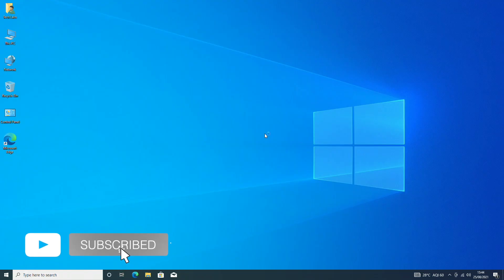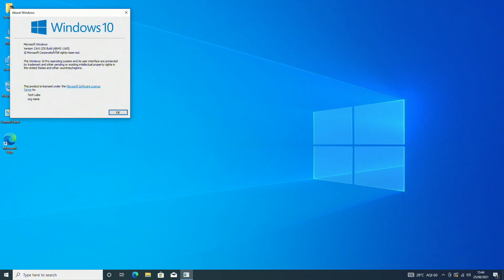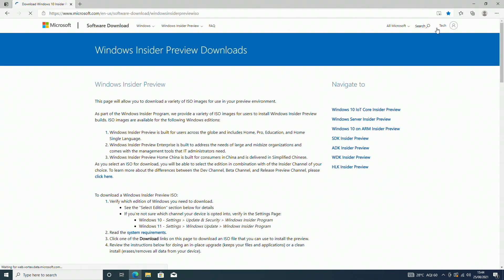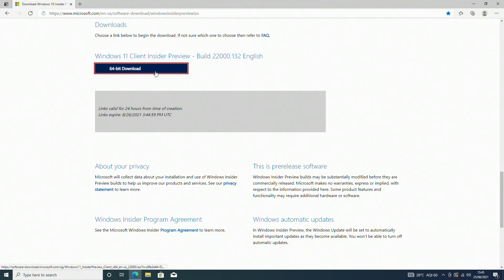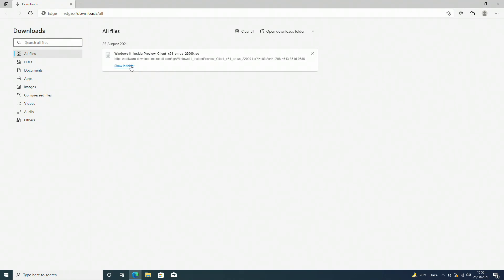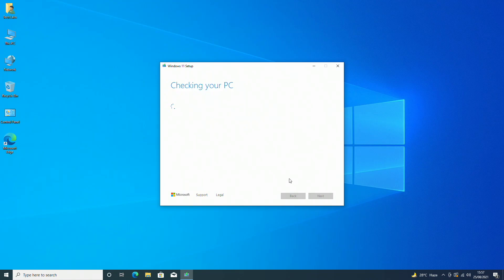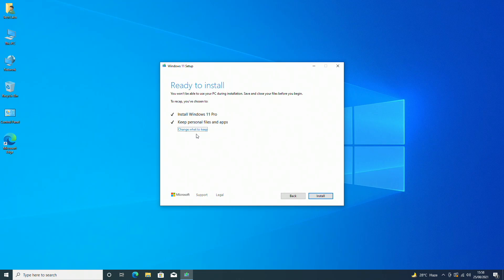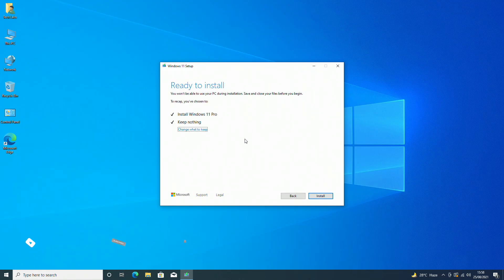Upgrade Windows 10 To Windows 11 using Official ISO for Free | Step By Step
Thanks :)

OUR OTHER CHANNELS
Coming Soon